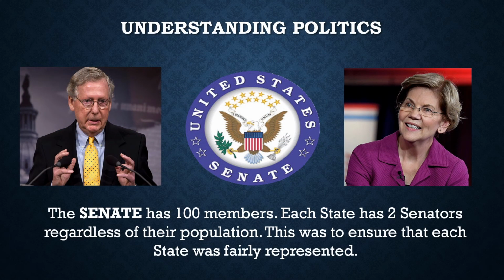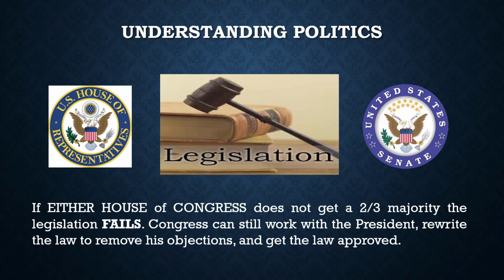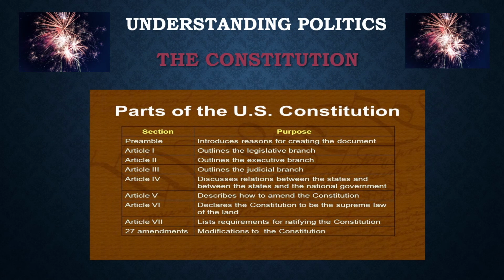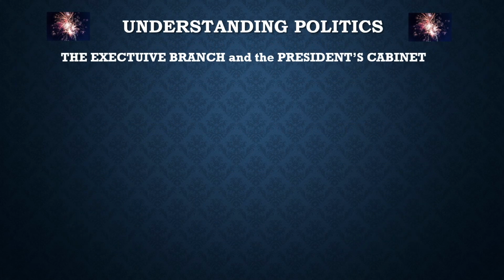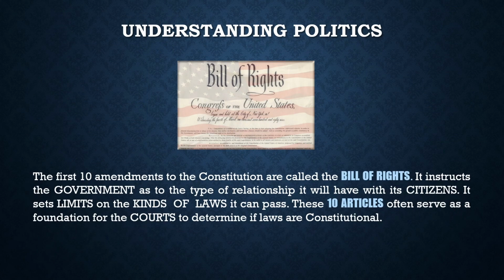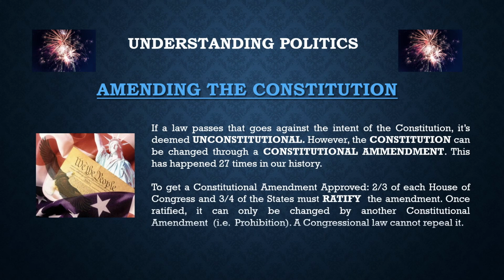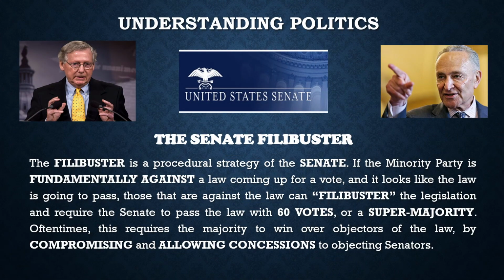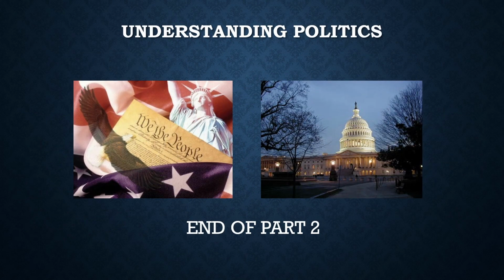Understanding Politics Part 1 and 2 A Beginner's Guide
Hello. If you or anyone you know needs some Instruction on Just How Our Government Works please watch these You Tube Videos.I still believe that an educated electorate is the greatest force against the wealthiest and most powerful. I like to say that YOU are the key element in a Democracy’s success. If Part 1 is too easy jump to Part 2 (half way through the first video). If Part 2 is too easy move to Part 3 (the entire second video). In my next set of videos, I plan on diving much deeper into specific issues affecting all of us. Since this information is usually taught at the Junior High Level, if you have children around that age group, I highly recommend these for them too. Thanks.